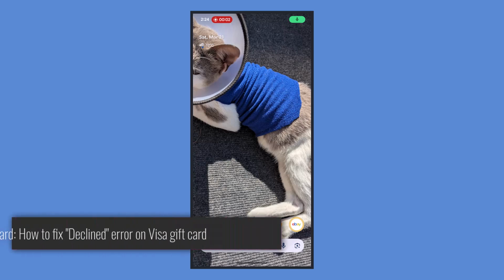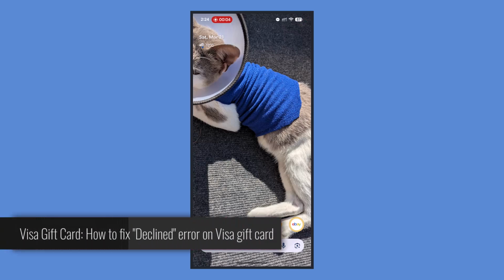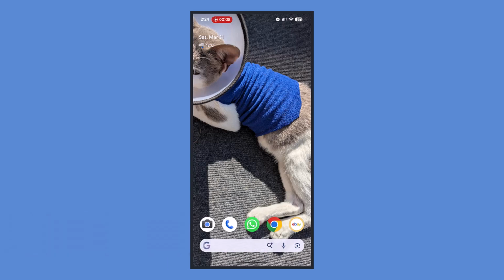Visa Gift Card: How to fix "Declined" error on Visa gift card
This video explains how to fix a decline error on a Visa gift card, noting that the issue is often caused by factors other than insufficient balance, such as missing registration or merchant-specific requirements.

The first step is to register the card. Many online merchants use an Address Verification System (AVS). If the card is not registered with a name and zip code, the transaction will fail.

Next, verify your balance. Use the official issuer’s website or call the toll-free number on the back of the card to check if the purchase amount exceeds the available balance. Even a small overage will cause a decline. Additionally, merchants like restaurants, gas stations, and hotels often place a temporary hold (e.g., 20% tip tolerance) on the card. Ensure your card has at least 20% more than the purchase amount, or ask the merchant to charge a specific amount to the gift card and pay the remainder with another method.

Timestamps:
0:00 - Introduction
0:17 - Registering the Card with Address
0:32 - Using Address Verification System (AVS)
0:55 - Checking Balance
1:09 - Tip Tolerance and Holds
1:37 - Conclusion